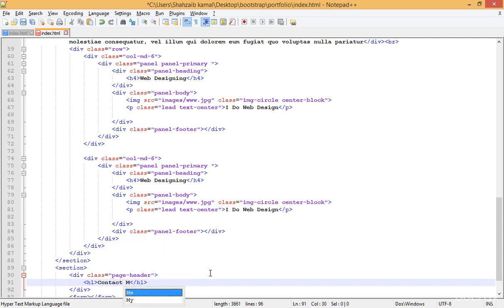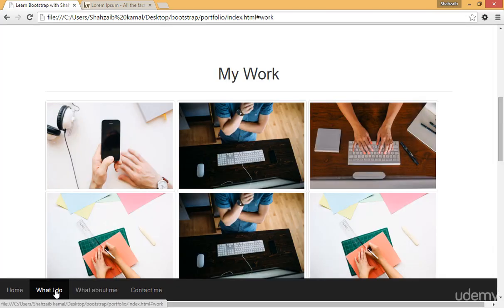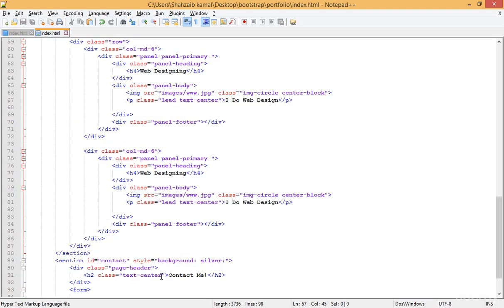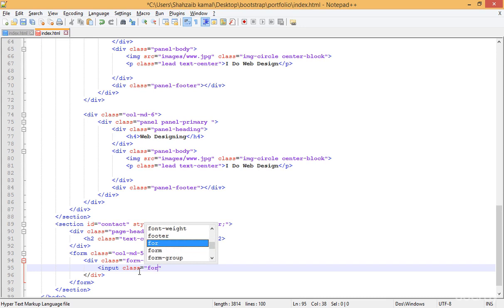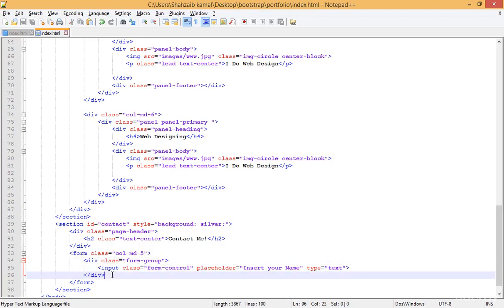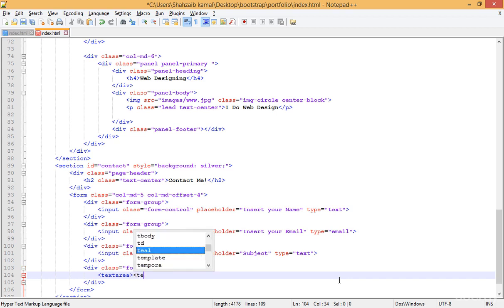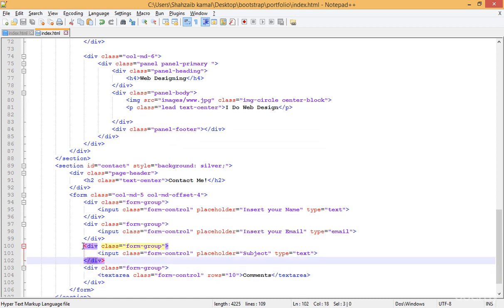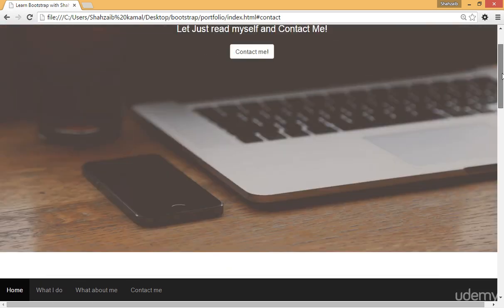42 Creating Contact Area